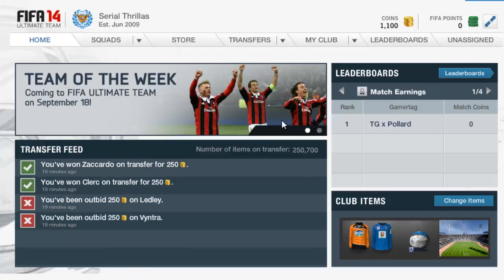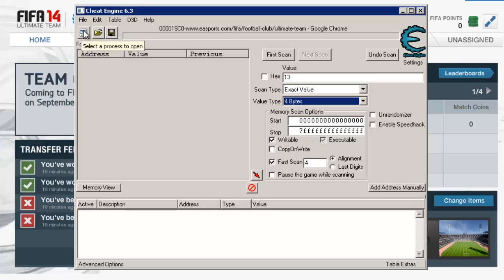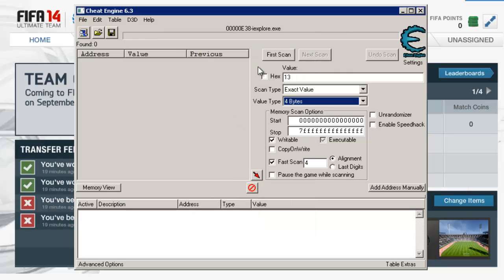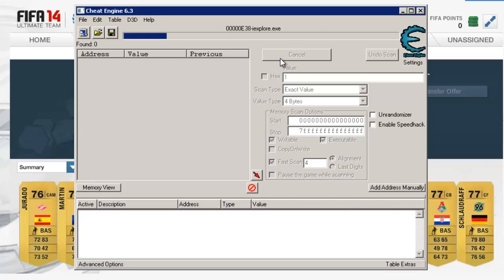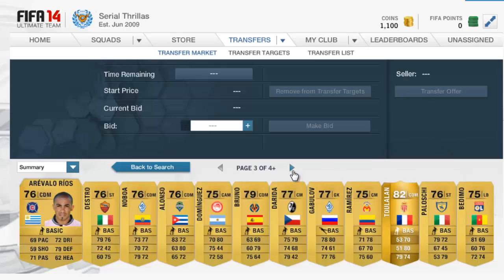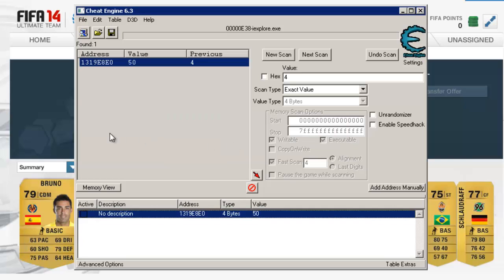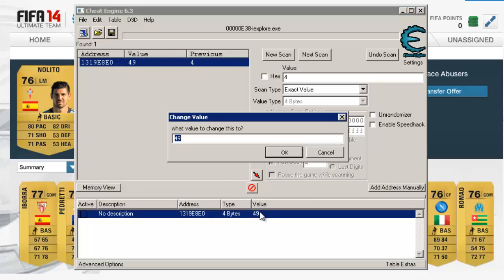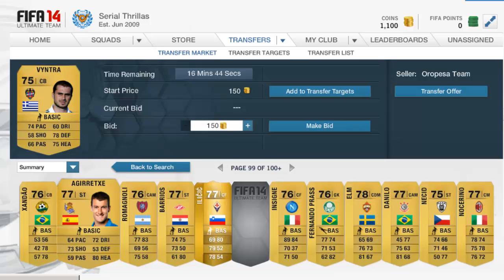FIFA 15 Web app: How to get to the 59th minute fast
How to get to the 59th minute or many pages ahead very fast in FIFA 15 Ultimate Team.